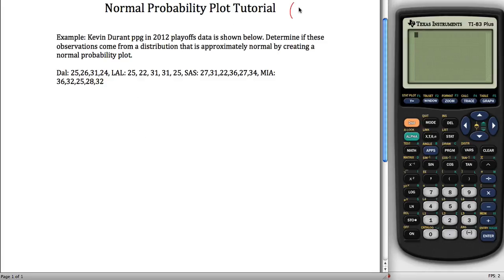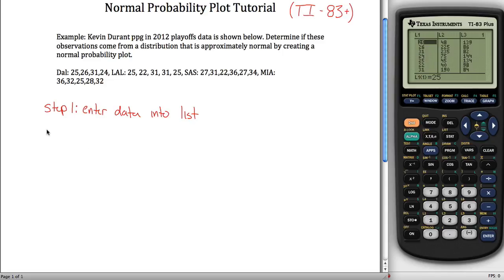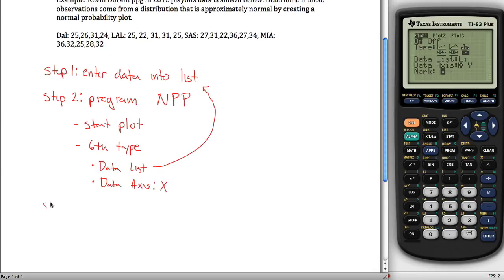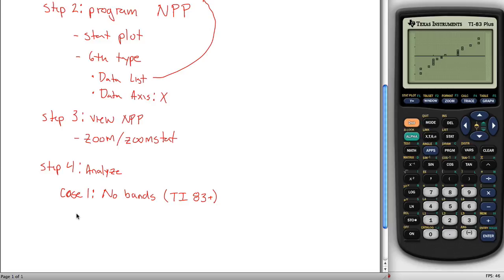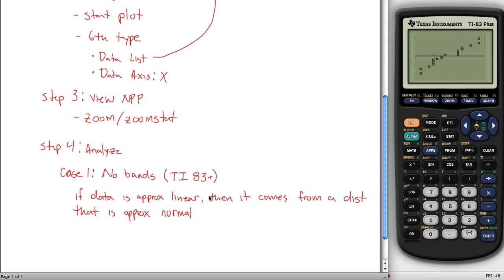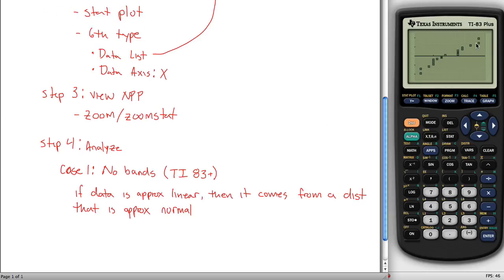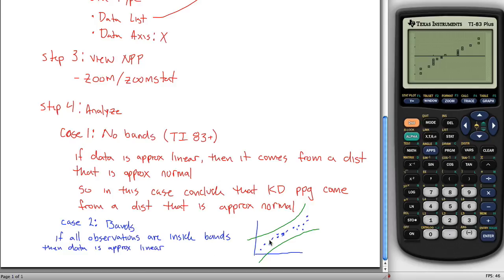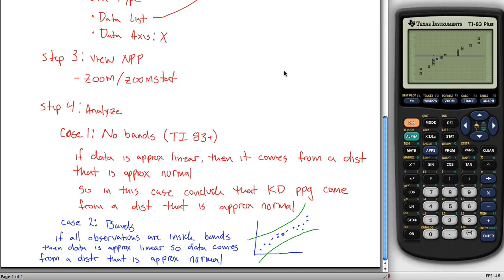Creating a Normal Probability Plot on a TI-83+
A tutorial of how to create and analyze a Normal Probability Plot using a graphing Calculator - All videos listed and organized